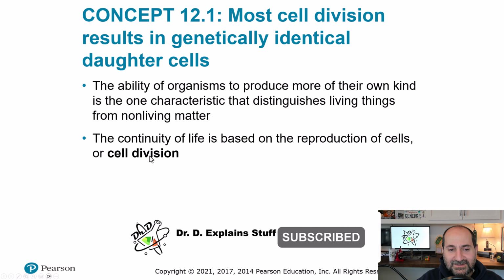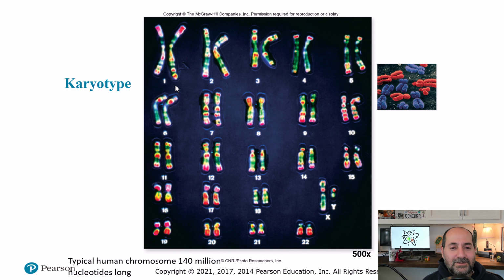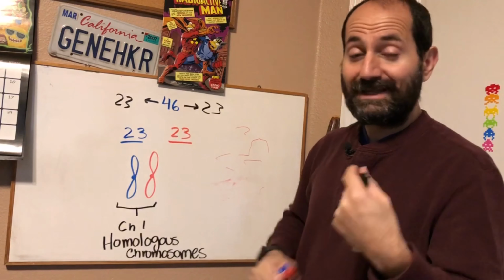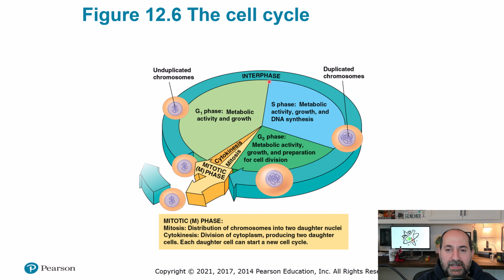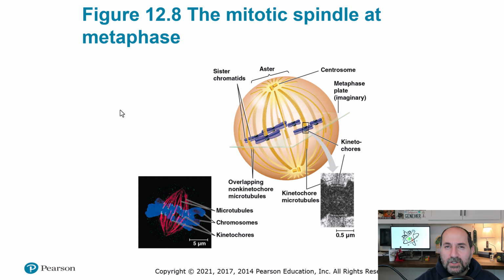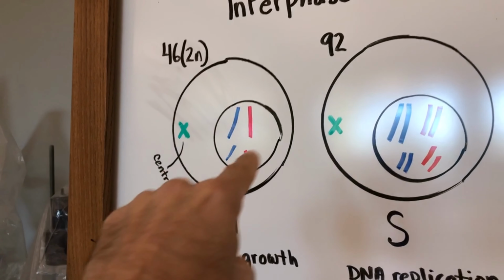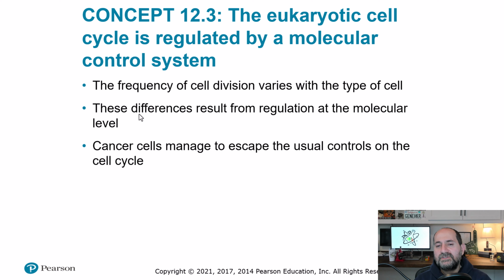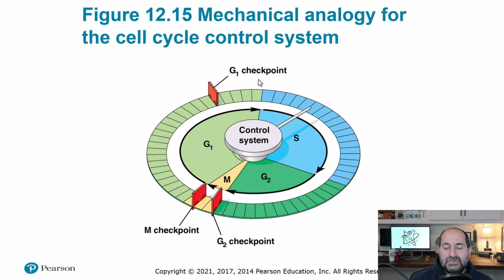Chapter 12 - The Cell Cycle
Learn Biology from Dr. D. and his cats, Gizmo and Wicket! This full-length lecture is for all of Dr. D.'s Biology 1406 students. BIOL1406
Topics covered include: Cell cycle, cell division, genome, chromosomes, chromatin, somatic cells, gametes, sister chromatids, homologous chromosomes, centromeres, cohesins, mitosis, cytokinesis, meiosis, mitotic phase, m phase, interphase, G1 phase, S phase, G2 phase, prophase, prometaphase, metaphase, anaphase, telophase, mitotic spindle, centrosome, aster, kinetochore, metaphase plate, separase, cleavage furrow, cell plate, binary fission, origin of replication, septum, cell cycle control system, checkpoints, cancer, tumor suppressor proteins, protooncogenes, G0 phase, G1 checkpoint, and growth.
Transformative teaching content for my BIOL1406 students from Biology 12th edition from Campbell textbook.